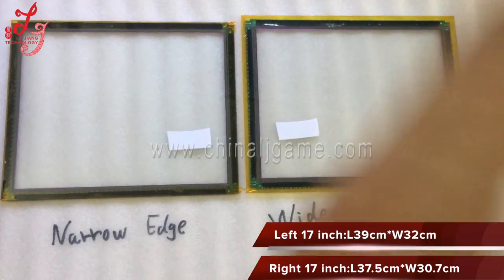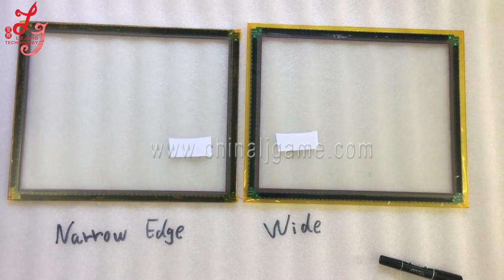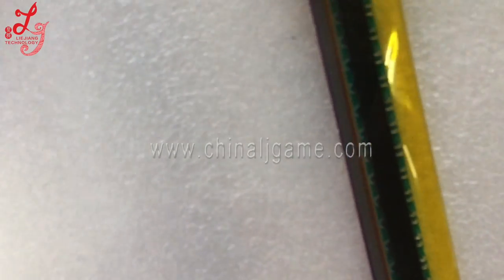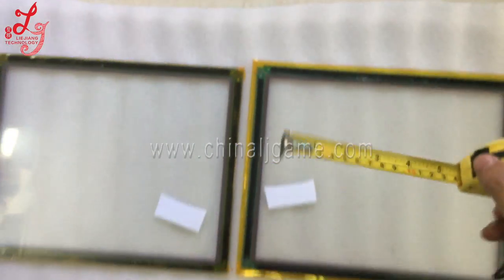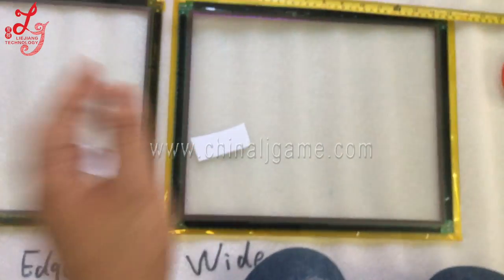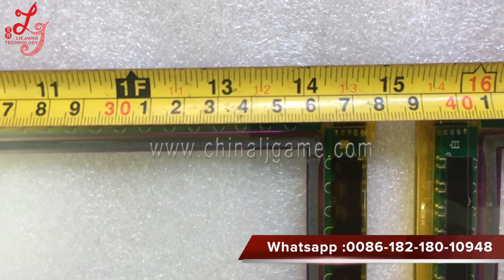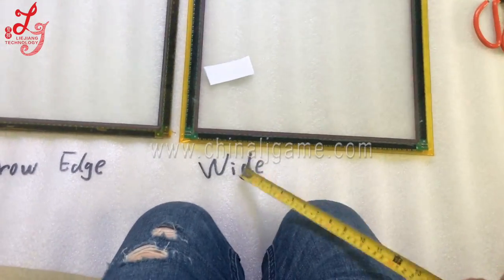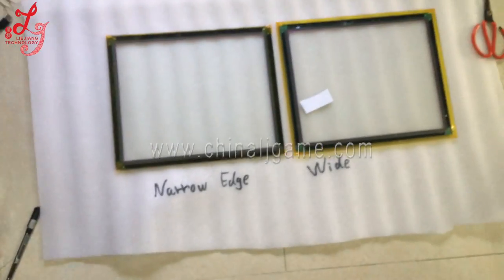17 inch roulette touch screen panel for sale